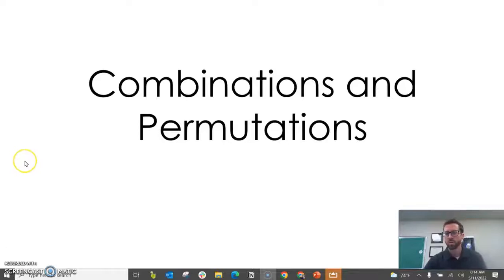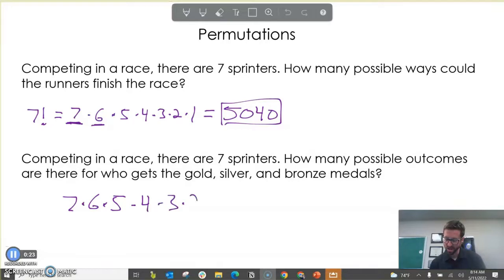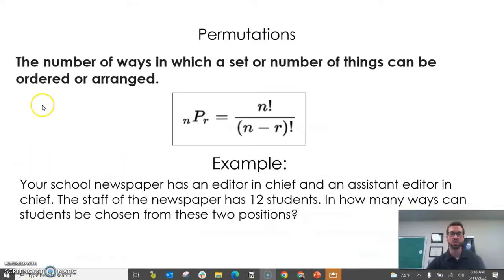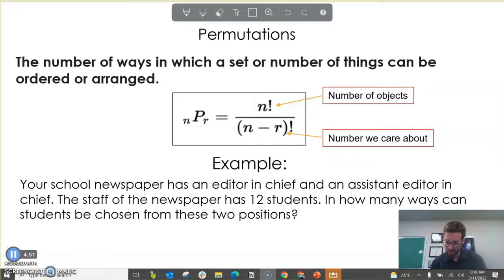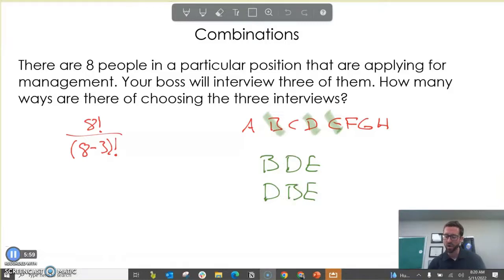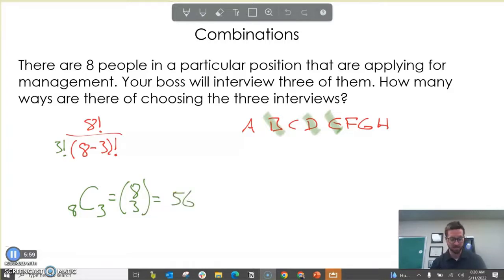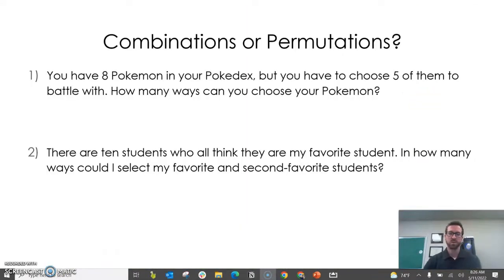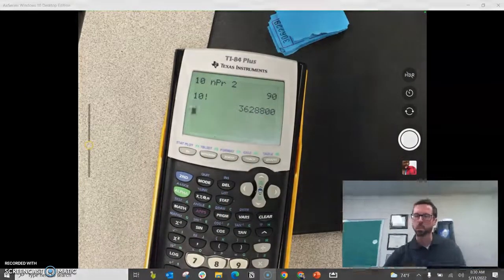Permutations and Combinations (Calculator)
What is the difference between a combination and a permutation? This video investigates how many orderings or groupings of certain values you can have if the order matters, and if the order does not matter. You will often see this type of problem when identifying how many ways a race can end or how many ways a certain committee can be selected from a group.

TIMESTAMPS:
0:00 Permutations Example
4:04 Permutations Formula
5:27 Combinations Example
7:44 Combinations Formula
9:10 When to use combinations vs permutations
9:50 Calculator - Combinations
10:51 Calculator - Permutations